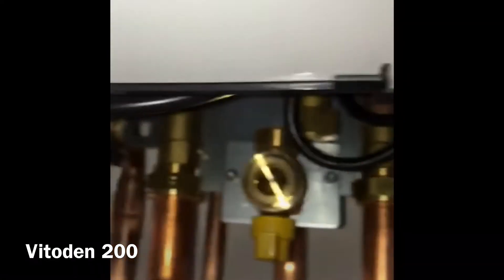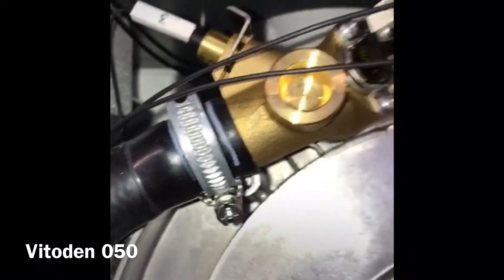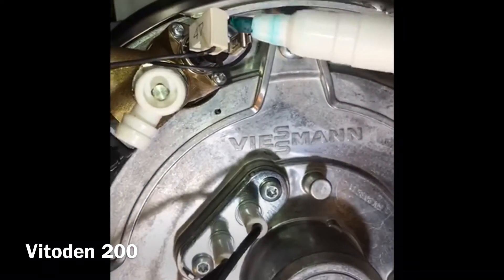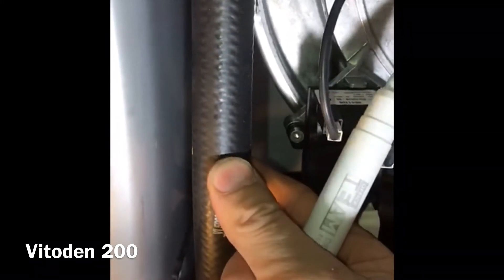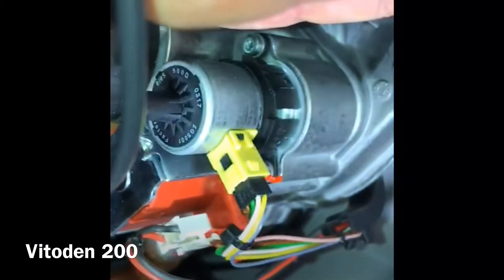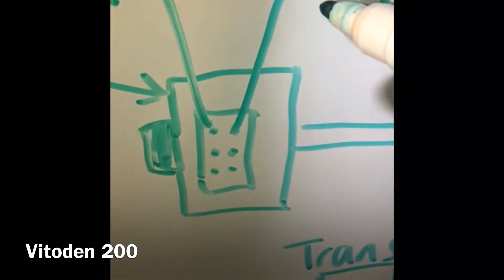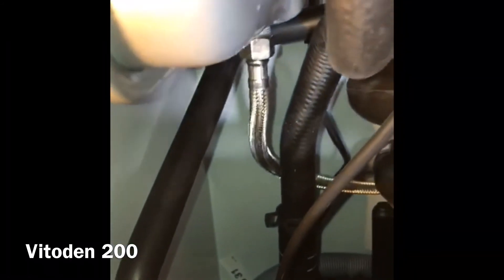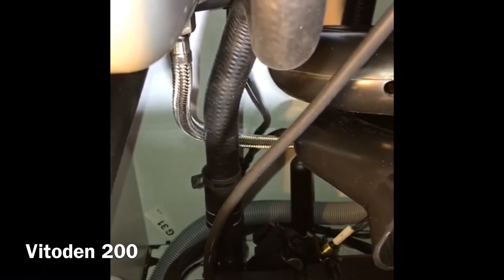Viessmann 050/200 faults Pt 2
Servicing and fault finding tips on the vitodens boiler